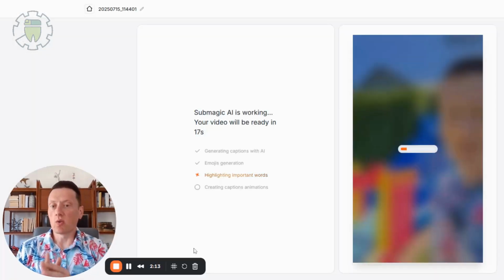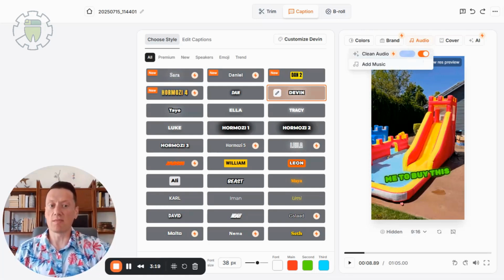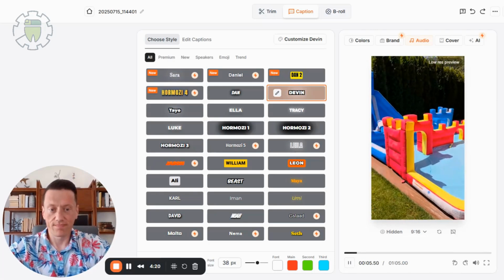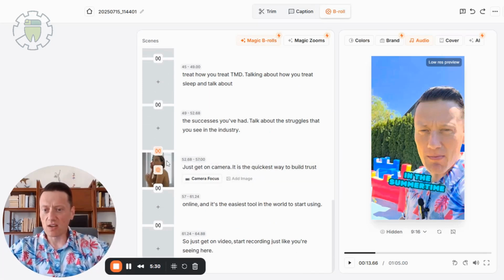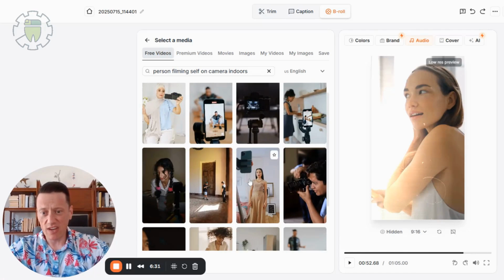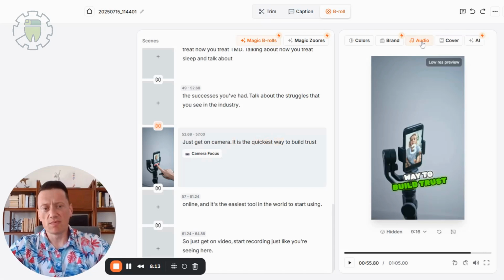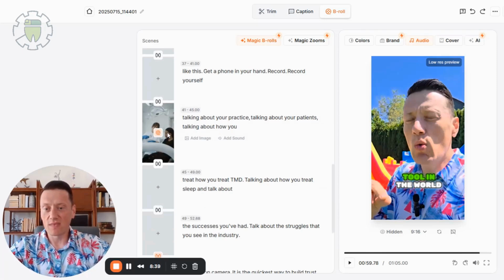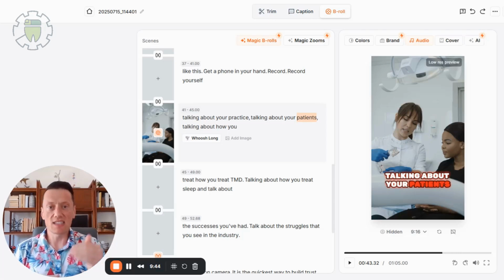Using 30-60 Second Videos to Grow Your Sleep and TMD Practice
Are you a dentist offering oral appliance therapy or TMJ treatment? If you're not creating short, trust-building videos on social media, you're leaving patients—and revenue—on the table.

In this video, we break down why 30-60 second videos are one of the most powerful tools to grow your dental practice, build trust with potential patients, and increase treatment acceptance for sleep apnea and TMJ services.

📈 What You’ll Learn:

What type of content converts viewers into patients

How to quickly produce and edit videos like a professional

✅ Whether you're treating sleep-disordered breathing or complex TMD cases, this strategy helps you attract qualified, motivated patients—even before they walk into your office.